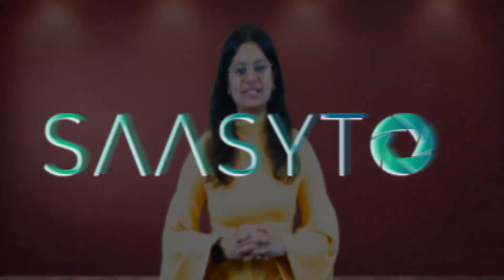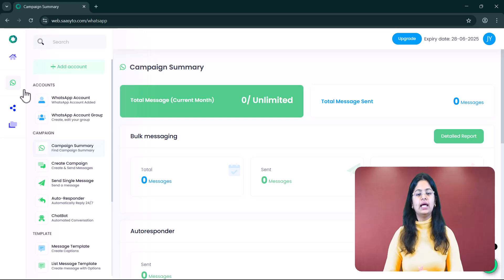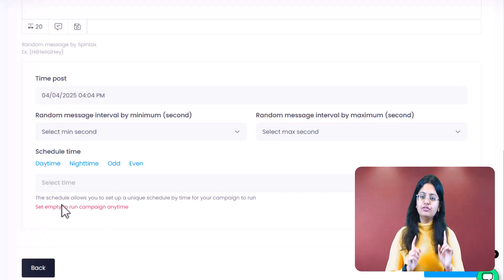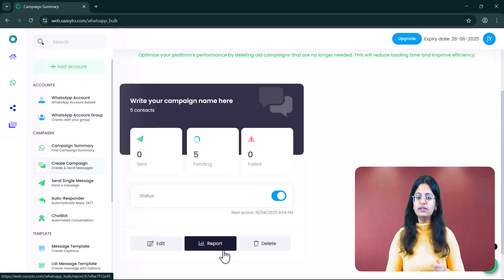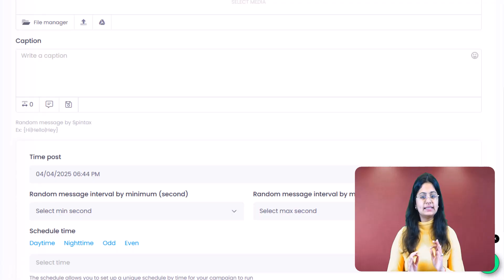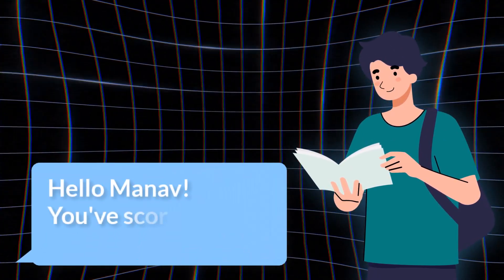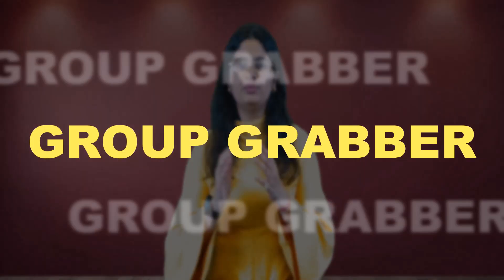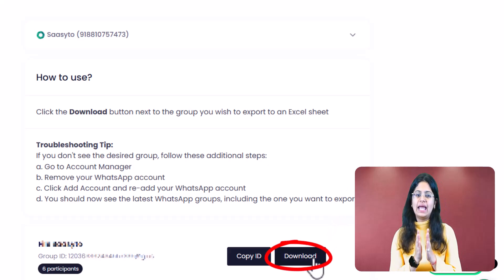Saasyto WhatsApp Official Full Demo | Zero per Message Cost [English]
Discover how Saasyto lets you send unlimited WhatsApp messages without paying per message! In this full demo, we walk you through setup, features, and how businesses can save big while scaling fast.

Timestamps:
00:00 - About Saasyto
00:48 - Saasyto Signup Process
01:18 - WhatsApp Multiple Number Scan
02:10 - Create Campaign Process
03:18 - Contact Group Creation
04:30 - Scheduling Campaign
04:49 - Random Message Interval
06:21 - Spintax
07:40 - Variable
09:43 - Auto-Responder
11:26 - WhatsApp ChatBot
15:30 - Group Grabber
16:09 - WhatsApp Warmer
17:47 - API Integration

About Saasyto:
Saasyto, an official Meta Tech provider, specializes in WhatsApp marketing and automation services. It also offers a comprehensive suite of solutions, including databases, premium subscriptions for LinkedIn, Microsoft Office, and more.

Your Query:
WhatsApp broadcast message without save number
How to send Bulk messages on WhatsApp Business
Bulk WhatsApp message without saving number
How to send Bulk messages on WhatsApp free
WhatsApp Bulk message Sender free tool
Bulk WhatsApp message from excel free
WhatsApp marketing software kya hai
Bulk WhatsApp message kaise bheje
WhatsApp Bulk message marketing
Bulk WhatsApp marketing software
WhatsApp Bulk message software
Bulk WhatsApp message sender